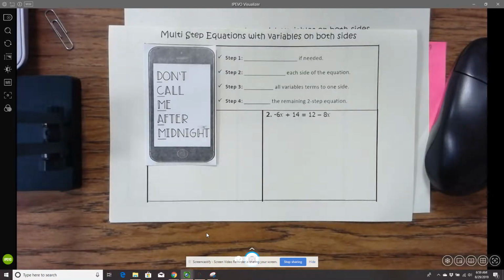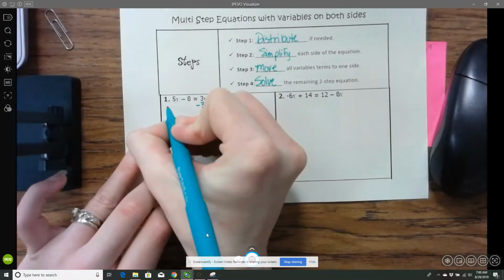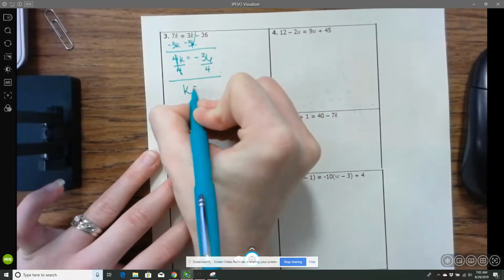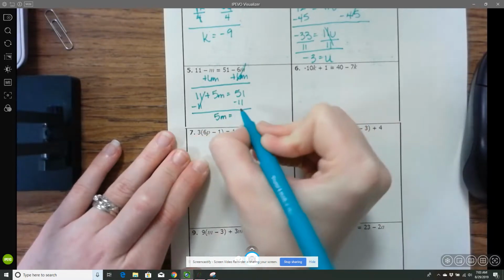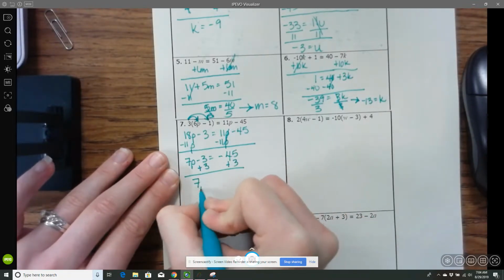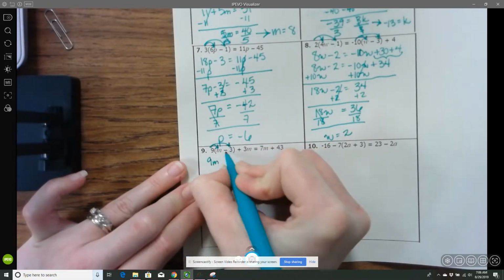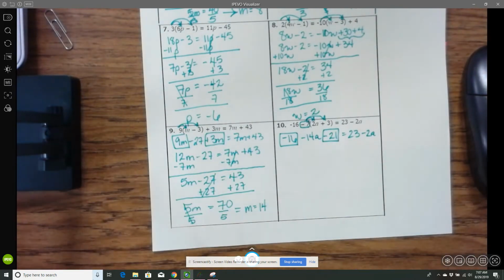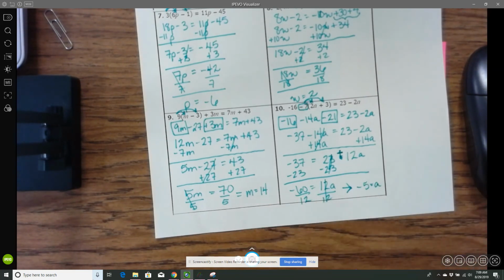Multi-Step Equations with Variables on Both Sides